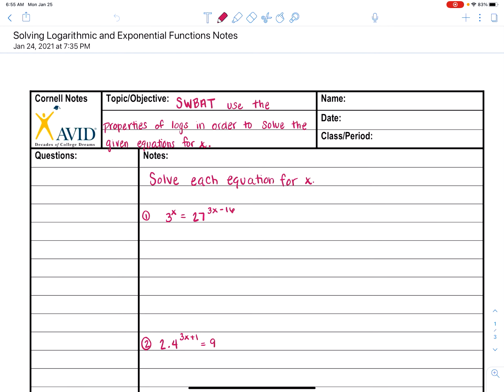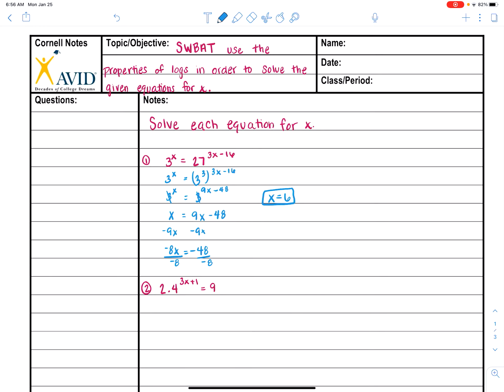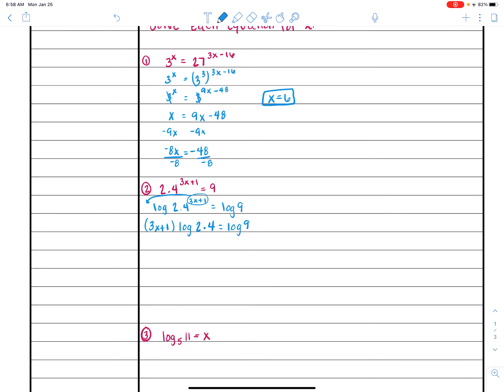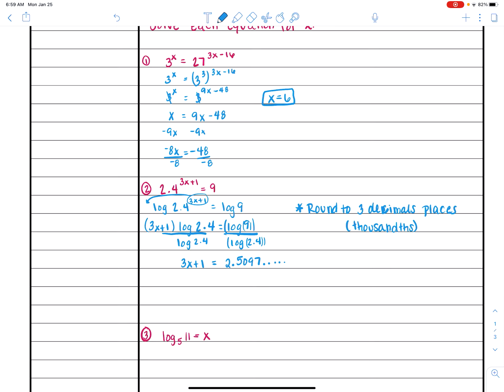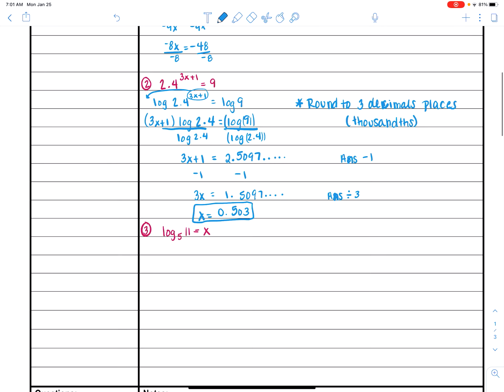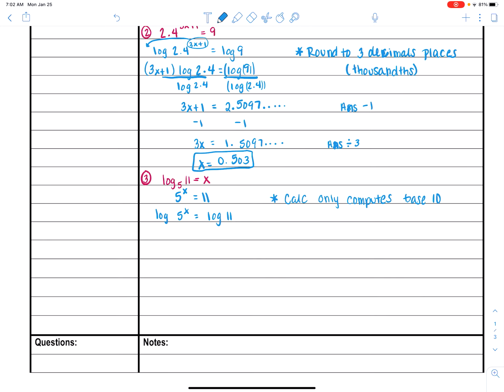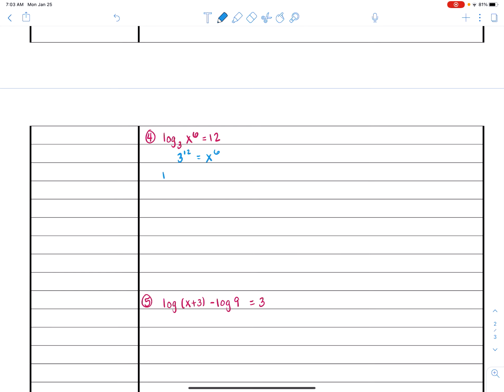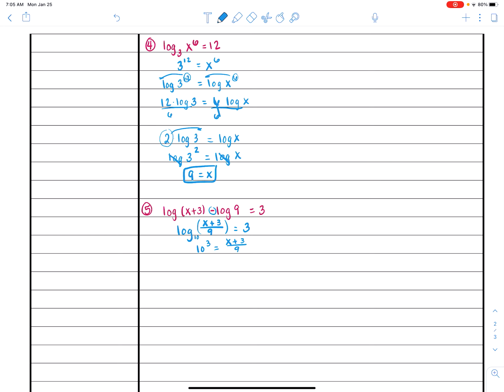Solving Logarithmic and Exponential Functions